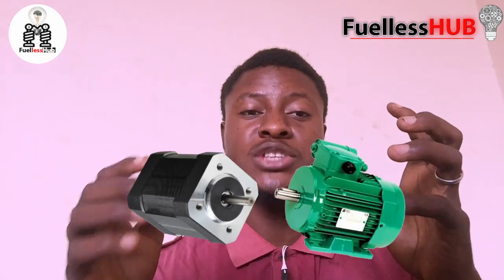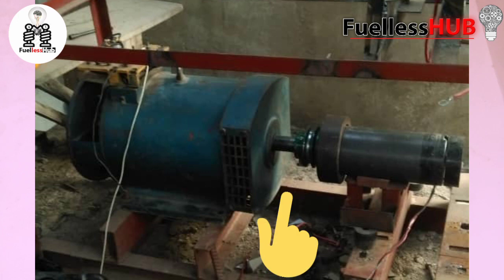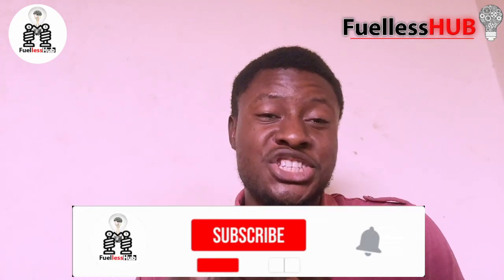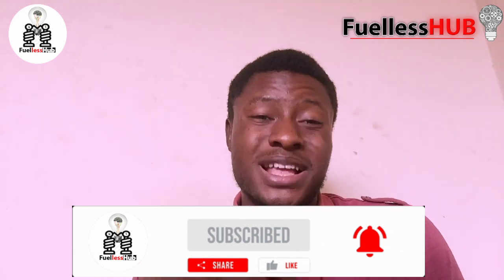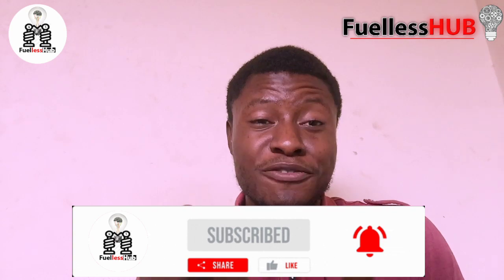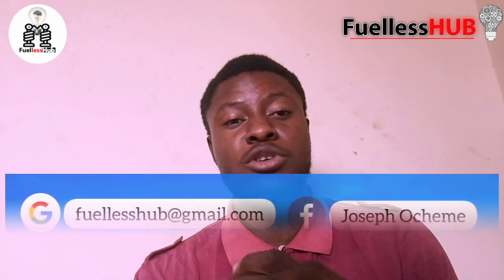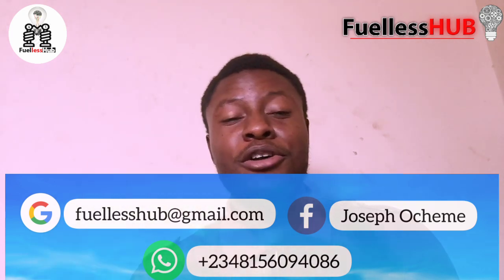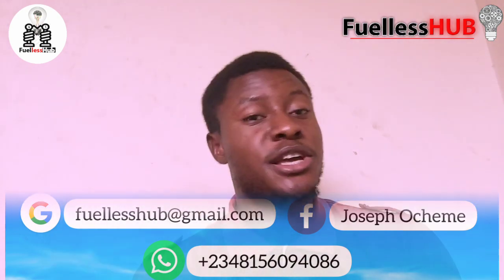How to couple the fuelless Generator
this is a guild on how to couple the fuelless generator for better performance.
fuelless generator
joseph Ocheme